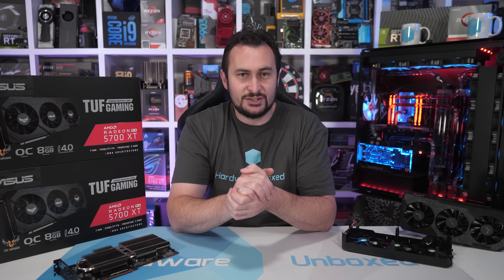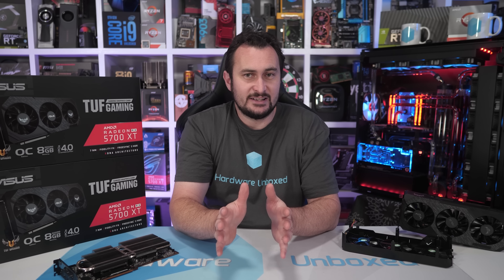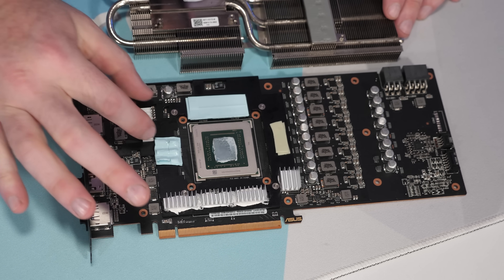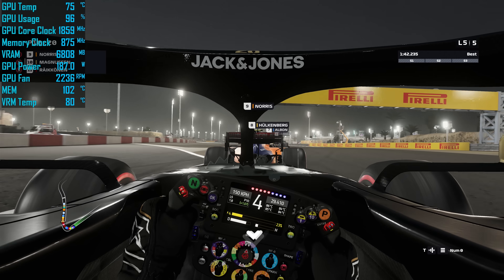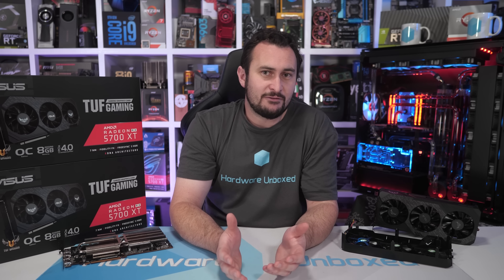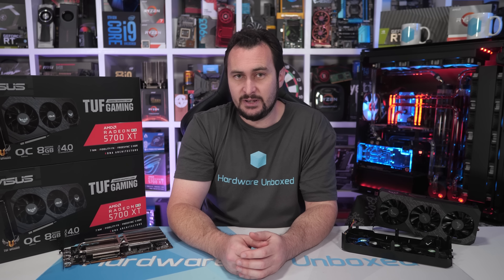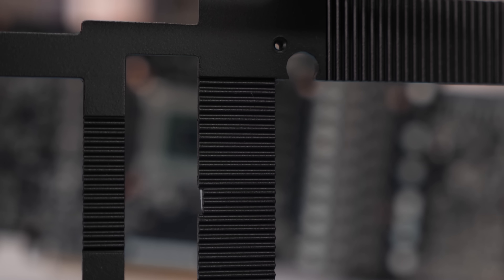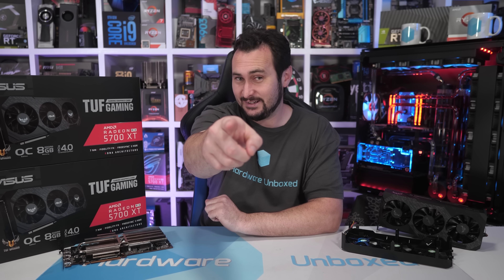Fixing the 5700 XT TUF, How Much Cooler Can We Make It?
Radeon RX 5600 XT
Radeon RX 5500 XT

Fixing the Radeon RX 5700 XT TUF, How Much Cooler Can We Make It?